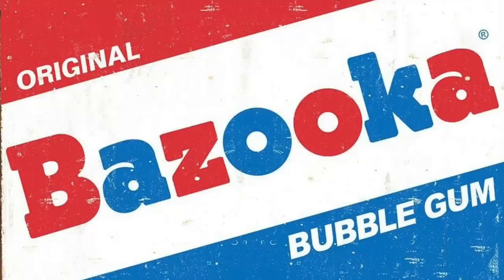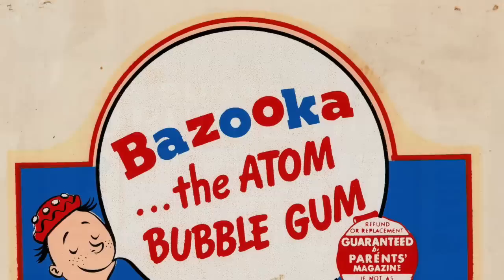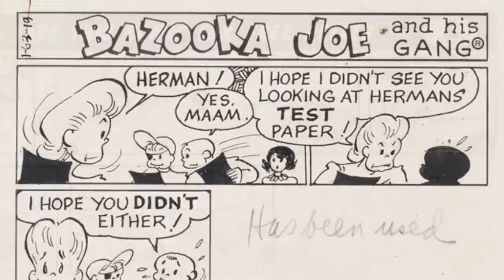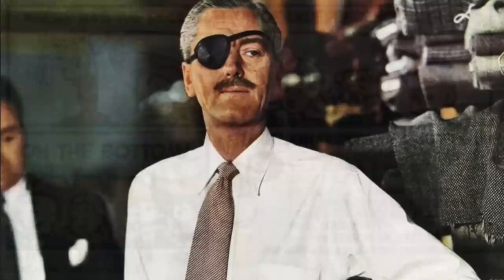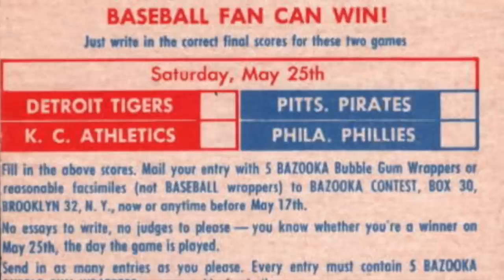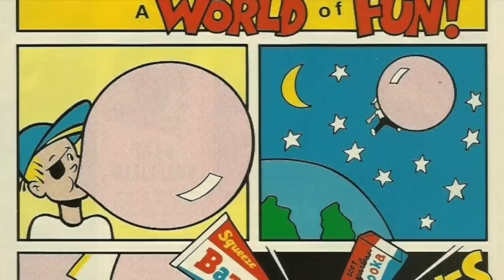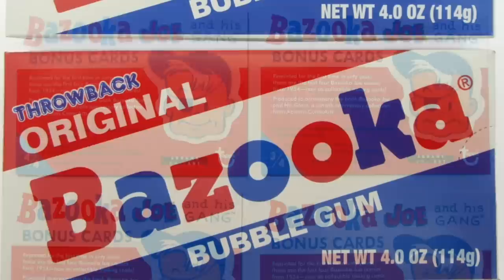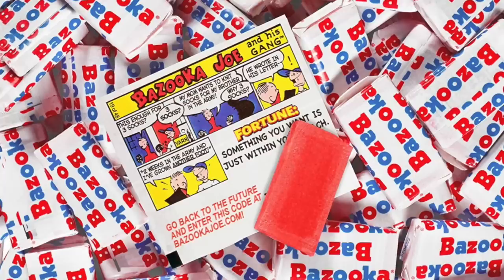Fun with Bazooka Bubble Gum - Life in America